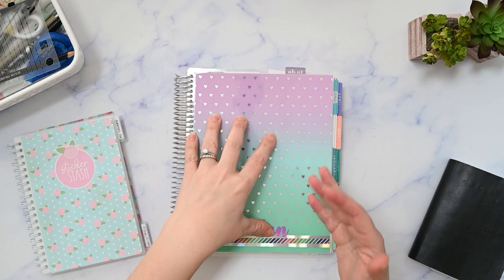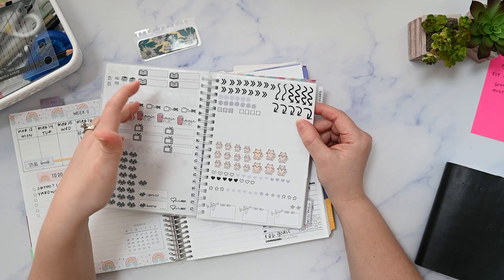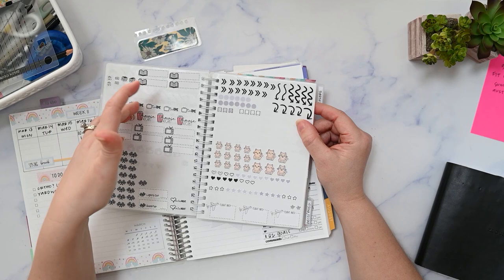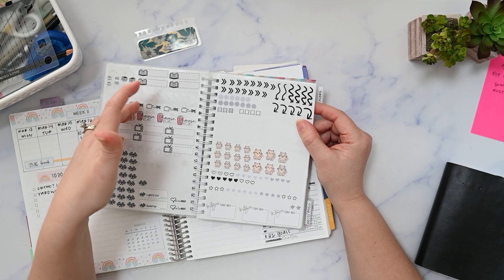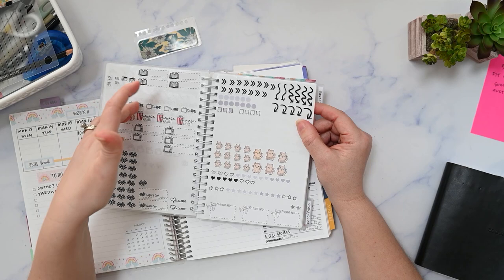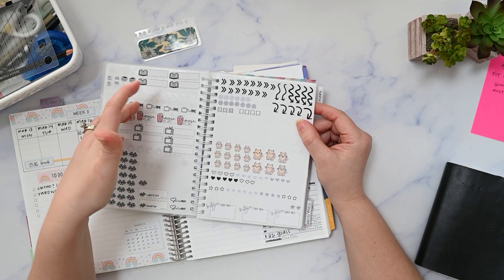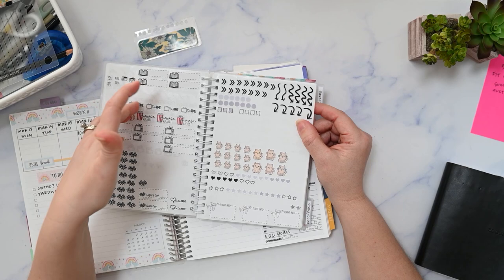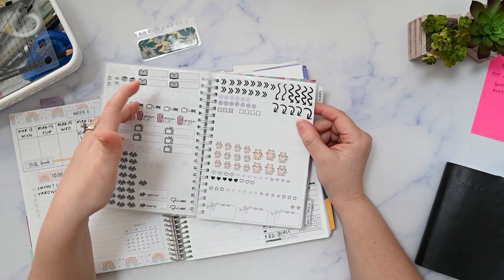Erin Condren Functional Plan with Me Monthly Planner Week on One Page To Do List Minimal and Simple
In this Plan with Me, I make my weekly to-do list in my Erin Condren Monthly Planner using mostly pen and a few stickers from my reusable sticker album from Orange Umbrella Co.

Thank you so much for using my links, I appreciate it more than you know! Every EC product in this video was purchased with my own money. If I ever have any gifted items I will always let you know in the video and in the description. Please don't hesitate to ask any questions in the comments. I will always be transparent!